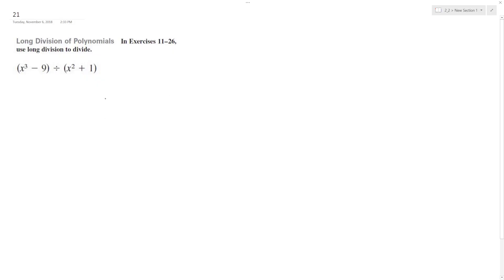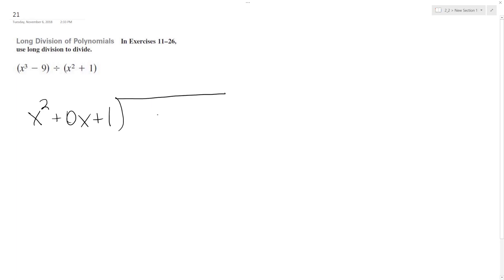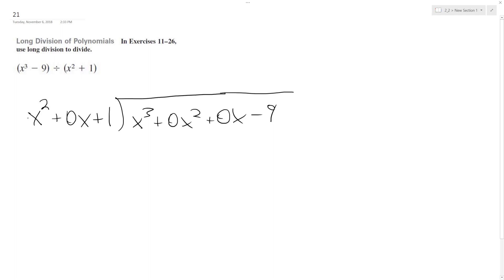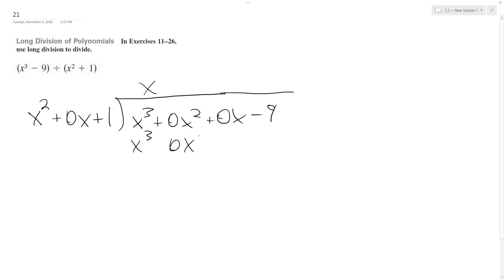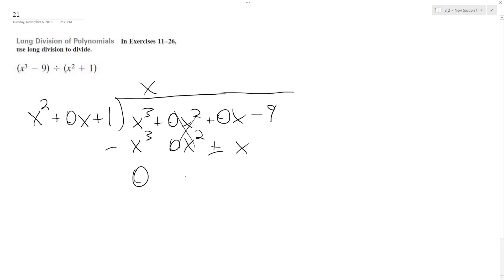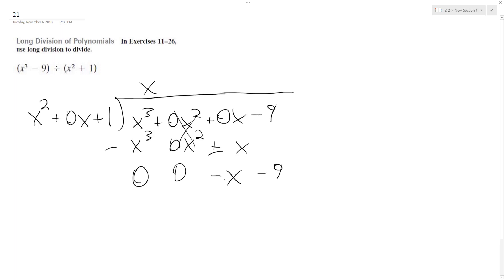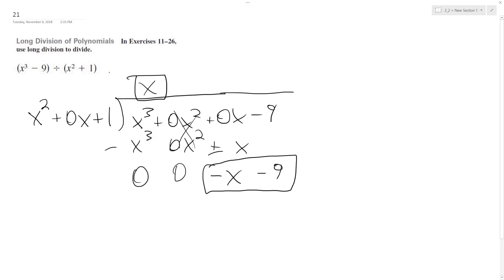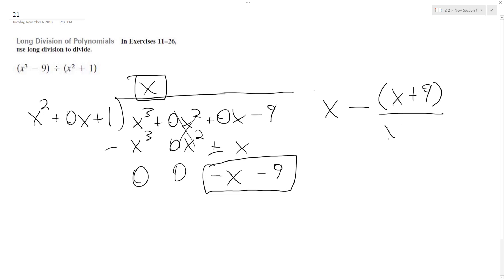(x^3 - 9) / (x^2 + 1) use long division